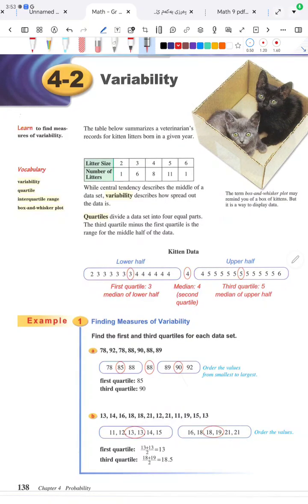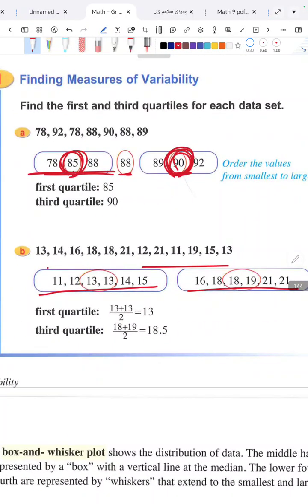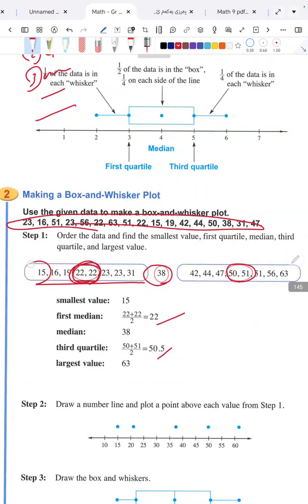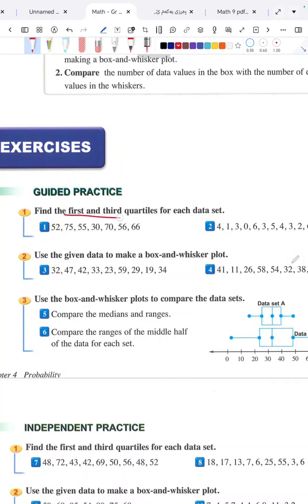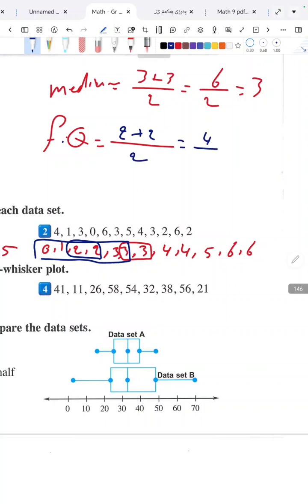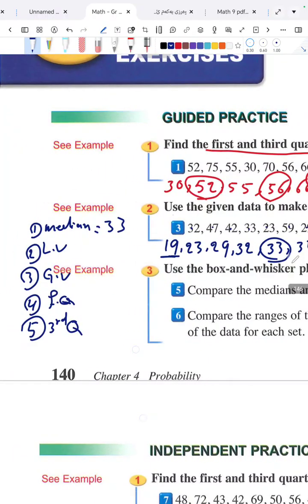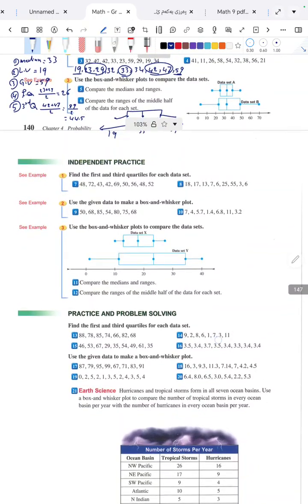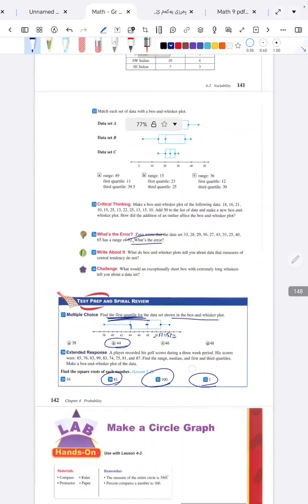Chapter Four lesson 2 P. 138 (Math Grade 9-English system) بیرکاری پۆلی نۆ